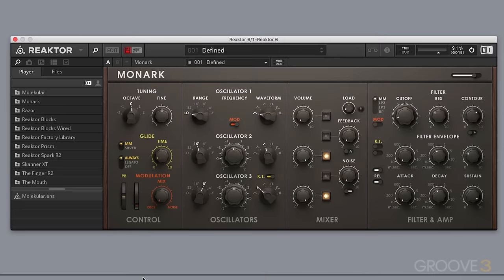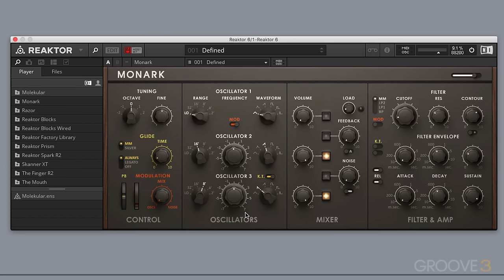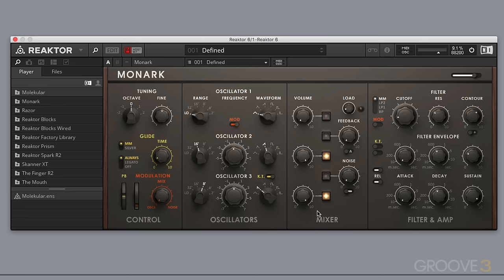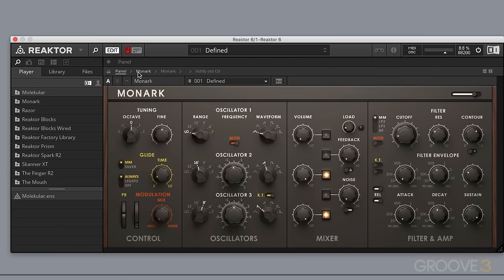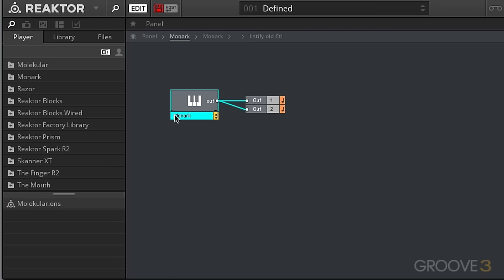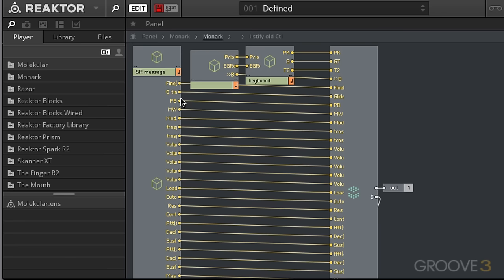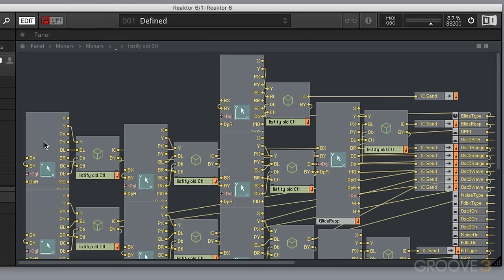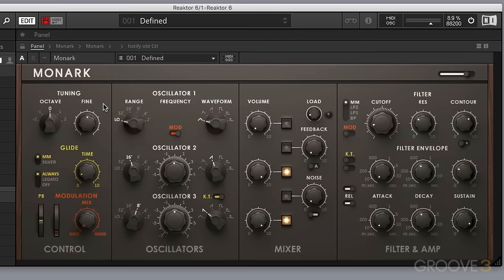Introduction (Reaktor Know-How: The Basics)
Sami Rabia gives a quick introduction to the course and what you can expect.